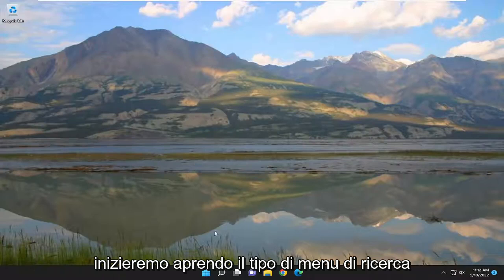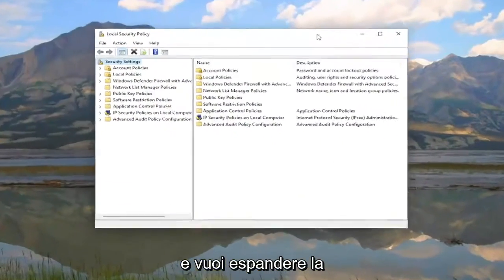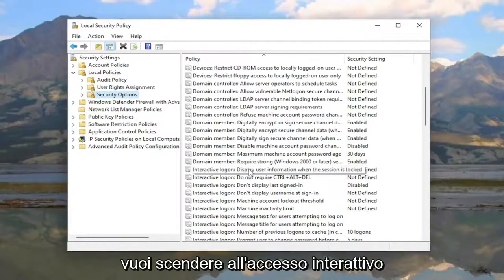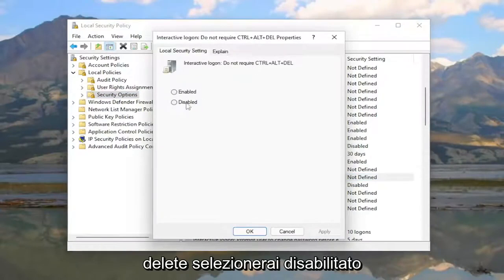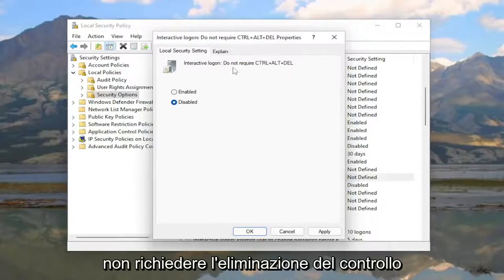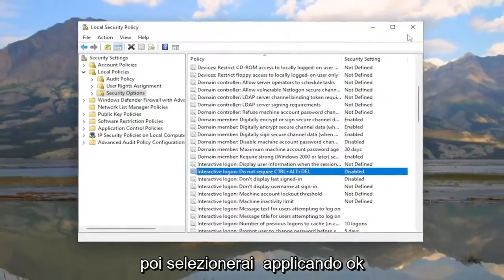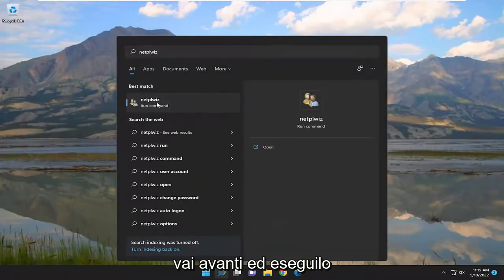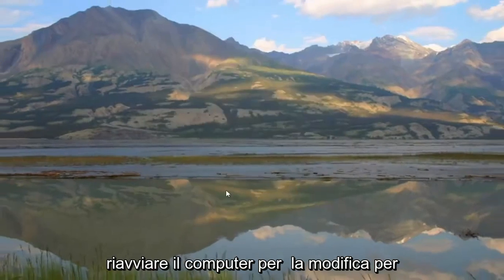Abilita, Disattiva accesso protetto Ctrl Alt Canc in Windows 10/11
Come abilitare o disabilitare CTRL+Alt+Canc Accesso protetto in Windows 11/10 [Tutorial]

È importante mantenere il tuo PC il più sicuro possibile. Un modo per farlo è abilitare l'accesso sicuro, che richiede agli utenti di premere Ctrl + Alt + Canc nella schermata di blocco prima di accedere. Ciò garantisce che venga visualizzata la schermata di accesso autentica di Windows, proteggendo il sistema da programmi che imitano un accesso per recuperare le informazioni sulla password.

Problemi risolti in questo tutorial:
abilitare o disabilitare ctrl+alt+de
abilitare o disabilitare ctrl alt del windows 10
abilitare o disabilitare ctrl alt del
abilitare o disabilitare ctrl alt del per sbloccare Windows 11
abilitare o disabilitare ctrl alt del windows server 2019
abilitare o disabilitare ctrl alt del registro di windows 10
abilitare o disabilitare ctrl alt del per accedere a Windows 10
abilitare o disabilitare ctrl alt del criterio di gruppo
abilita o disabilita ctrl alt elimina windows 11
abilitare o disabilitare ctrl alt cancella
abilitare o disabilitare ctrl alt elimina criteri di gruppo
abilita o disabilita ctrl alt elimina i criteri di gruppo di windows 11

Un modo per aggiungere un ulteriore livello di sicurezza al tuo computer Windows è abilitare l'accesso sicuro. Abilitando l'accesso protetto, gli utenti devono premere Ctrl+Alt+Canc prima di poter inserire le proprie credenziali e accedere.